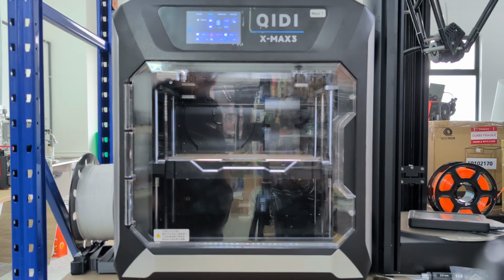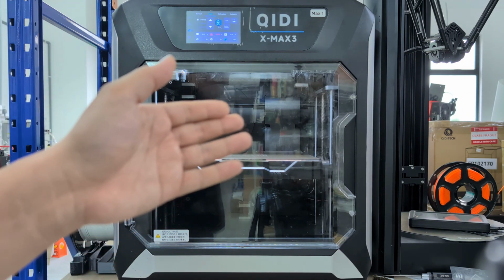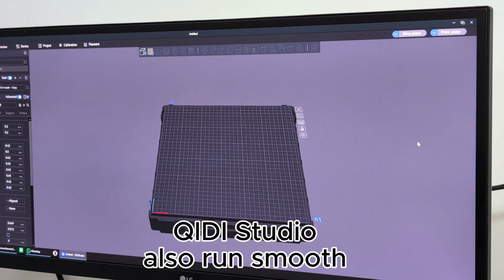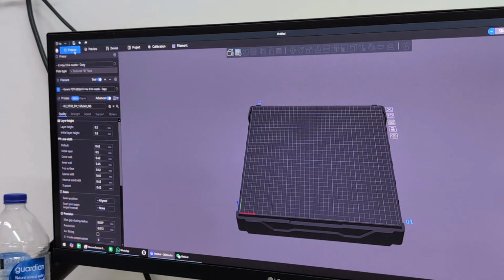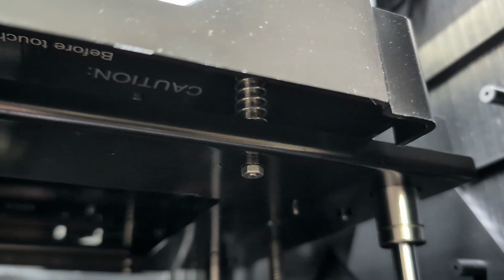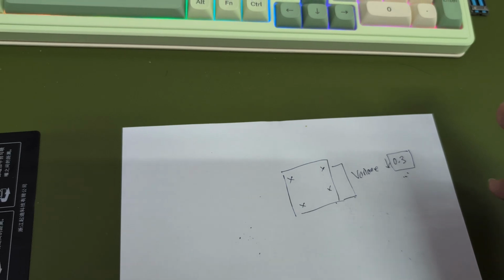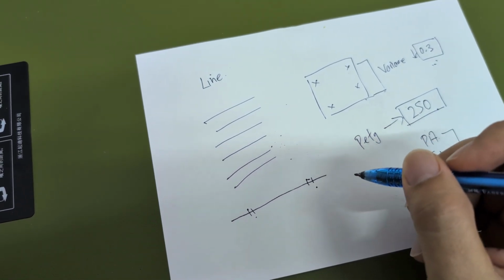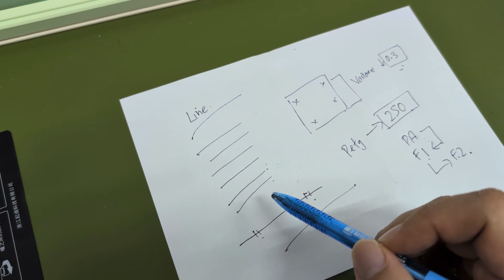QIDI TECH X Max3 Tuning & Leveling ( This is how we do~!!! )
PID_CALIBRATE HEATER=extruder TARGET=220